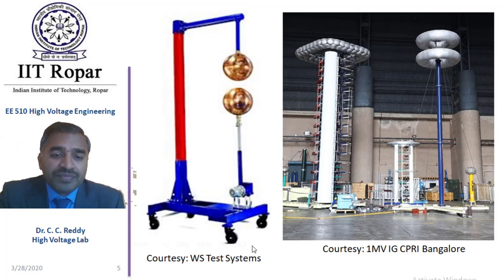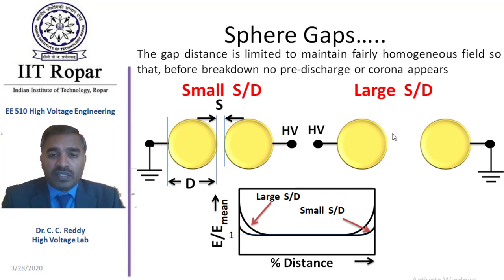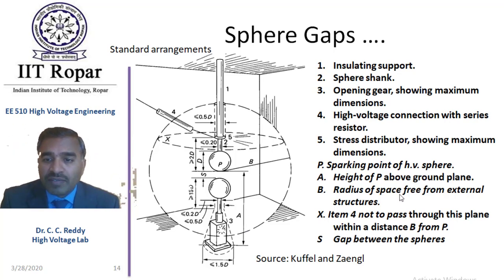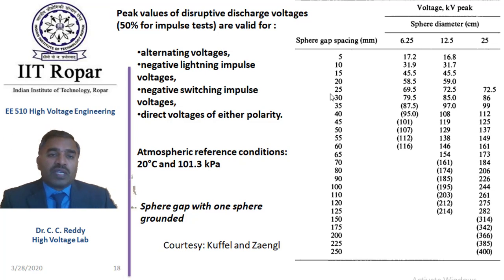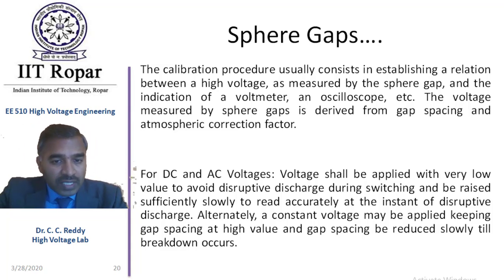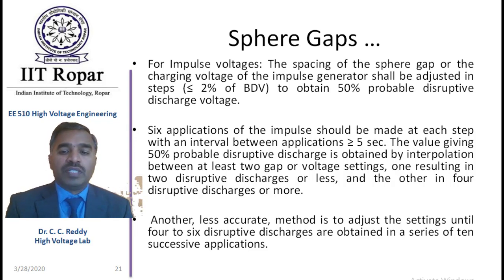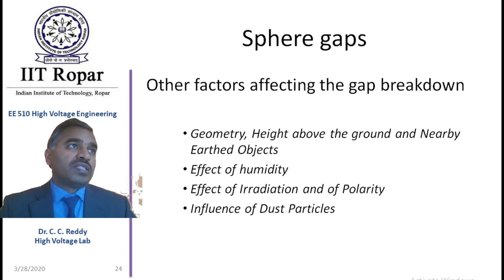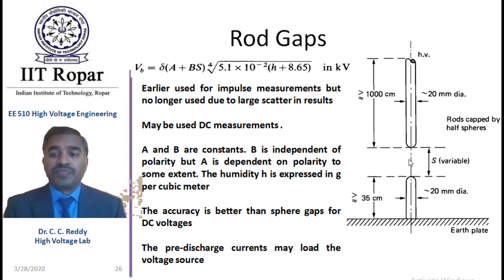Lecture 1 High Voltage Measurements: Spark Gap, Sphere Gaps, Rod Gaps (Measurement of High Voltages)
This is a lecture on High Voltage Measurements by Prof. C C Reddy of High Voltage Lab, IIT Ropar. This is on using spark gaps such as Sphere Gaps, Uniform Gaps, Rod Gaps etc. for measuring High DC Voltages, Impulse Voltages and AC Voltages. The fundamentals of sphere gap measuremnets are covered in this lecture.

Table of Contents:

00:00 - Slide 1
00:20 - Dedicated to
01:06 - Until now….
02:17 - High Voltage Measurements
02:50 - Slide 5
03:56 - PEAK VOLTAGE MEASUREMENTS BY SPARK GAPS
05:06 - PEAK VOLTAGE MEASUREMENTS BY SPARK GAPS..
05:38 - SPARK GAPS……
05:39 - PEAK VOLTAGE MEASUREMENTS BY SPARK GAPS..
05:46 - SPARK GAPS……
06:33 - SPARK GAPS……
07:21 - Sphere Gaps
08:26 - Sphere Gaps…..
11:04 - Sphere Gaps……
11:48 - Sphere gaps…..
12:38 - Sphere Gaps ….
17:37 - Sphere Gaps ….
18:14 - Sphere Gaps…..
19:51 - Sphere Gaps…..
21:32 - Slide 18
24:27 - Sphere Gaps…..
26:03 - Sphere Gaps….
30:15 - End of presentation
30:38 - Sphere Gaps….
30:44 - Sphere Gaps …
34:51 - Sphere Gaps …
35:23 - Sphere Gaps…
38:45 - Sphere Gaps….
41:16 - Sphere gaps
42:39 - Uniform Field Gaps
46:06 - Rod Gaps
48:13 - Thanks for watching

This is one of the series of lectures covering: Measurement of Impulse Voltage: Voltage dividers and impulse measuring systems – generalized voltage measuring circuits – transfer characteristics of measuring circuits – L.V. Arms for voltage dividers – compensated dividers. Measurement of Impulse Currents: Resistive shunts – current transformers – Hall Generators and Faraday generators and their applications – Impulse Oscilloscopes. Sphere gaps, uniform field gaps, rod gaps. Chubb – Fortesuere methods. Passive and active rectifier circuits for voltage dividers. Measurement of high DC Voltages: Series resistance meters, voltage dividers and generating voltmeters. Measurement of high AC Voltages: Series impedance meters, electrostatic voltmeters, potential transformers and CVTS – voltage dividers and their applications. Direct Voltages: AC to DC conversion methods, electrostatic generators – Cascaded Voltage Multipliers, Alternating Voltages: Testing transformers – Resonant circuits and their applications. Impulse Voltages: Impulse voltage specifications – Impulse generation circuits – Operation, construction and design of Impulse generators, generation of switching and long duration impulses. Impulse Currents: Generation of high impulse currents and high current pulses.

About the author: Dr. C C Reddy did his Bachelor of Engineering in Electrical Engineering from Government University College of Engineering, Hyderabad, India in 1995. After his BE, he worked as a lecturer and Assistant Professor in Electrical Engineering under JNT University, Hyderabad, India. After his ME & PhD from Indian Institute of Science (respectively in July 2005 and Jan 2008), Dr. Reddy has joined, J-Power Systems Corporation, Hitachi, Japan, a joint venture company of Hitachi Cables Ltd. and Sumitomo Electric Company and served as a Senior R&D Engineer in its Ultra High Voltage (UHV) research lab till 2011. Currently he is working as an Associate Professor at Indian Institute of Technology Ropar (IIT Ropar) since 2011 and is Associate Dean of Student Affairs. He is an Associate Editor of IEEE Transactions on Dielectrics and Electrical Insulation. He is a member of the Bureau of Indian Standards committee on Dielectrics, member of the Board of Studies of several universities in India. Dr. C C Reddy had participated in academic-industry collaborative research in Japan with several universities of Japan (Toyohashi University; Waseda University; Tokyo City University; Numazu Institute of Technology, etc.). He had also participated in the deliberations of technical standards committee on Space Charge Measurements in dielectric materials. Dr. Reddy has published papers in reputed journals and conferences (IEEE/IET/IEEJ), in the fields of Nano-dielectrics, Power Cables (HVDC/AC), Power Transformers, Bushings; Mechanism of Breakdown, Space Charges and Conduction in dielectric materials. He has guided four PhD students to their defense and currently guiding ten PhD students apart from several masters and bachelor students. He had authored a book on “Reliability and Life Estimation of Power Equipment”, with New Age International Publishers. He is working/worked on several projects with private industry like Reliance, Adani, KEI Industries, APAR Industries, etc. apart from public industries such as CPWD, CPRI etc. He has been the Organizing Chair of (IEEE) CATCON 2017, General Chair of IEEE ICIIS 2018 and 2020, General Co-Chair of IEEE ICIIS 2017, 2019 and TPC Chair of CATCON 2020 and International Advisory Member of ISEIM since 2011, being held in Japan.